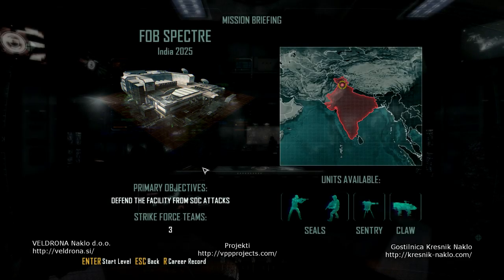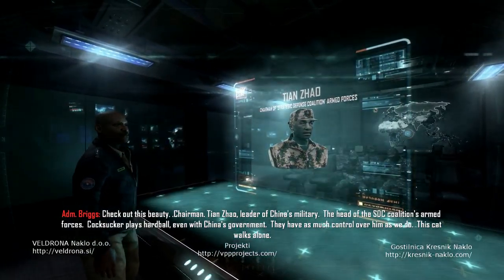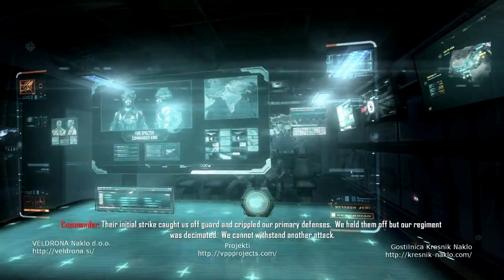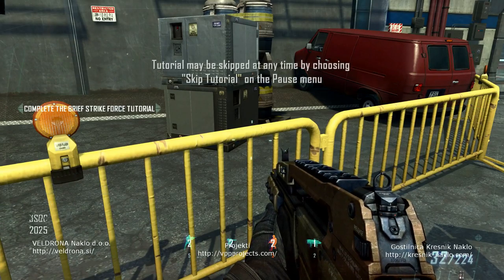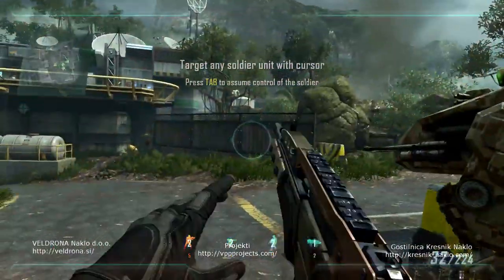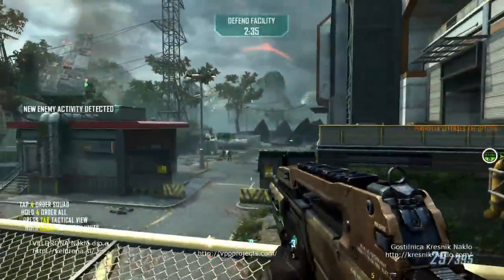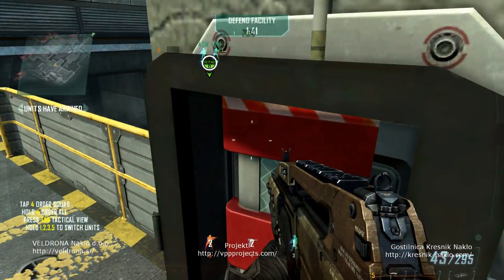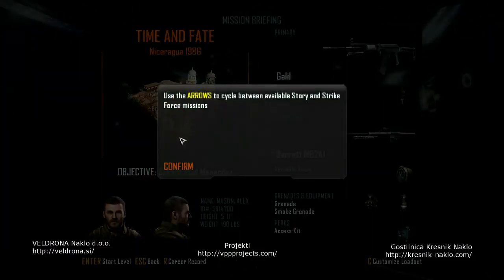Call of Duty | Black Ops 2 | StrikeForce Mission | FOB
Welcome to another let's play video of Call of Duty: Black Ops 2 with Perseus by Projects, join us on our adventures through games.

Call of Duty: Black Ops II is a 2012 first-person shooter video game, developed by Treyarch and published by Activision
The single-player campaign features two connected storylines, with the first set from 1986 to 1989 during the final years of the first Cold War, and the other set in 2025 during a second Cold War.